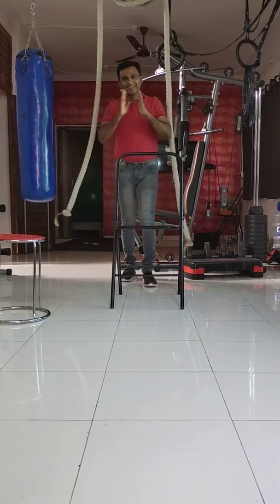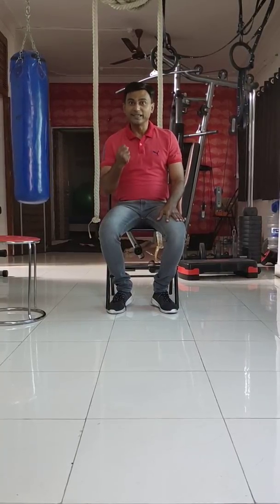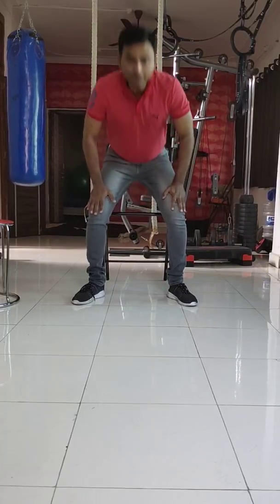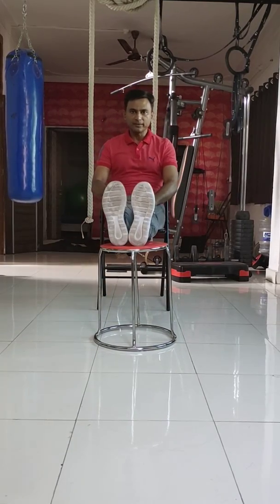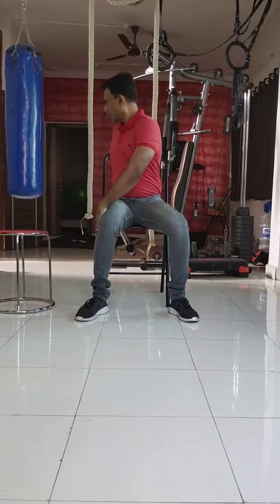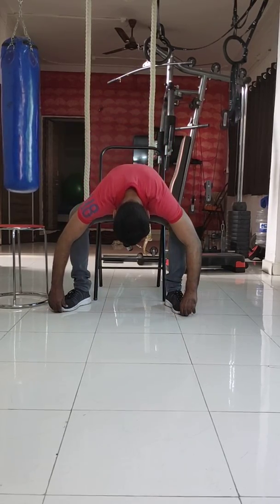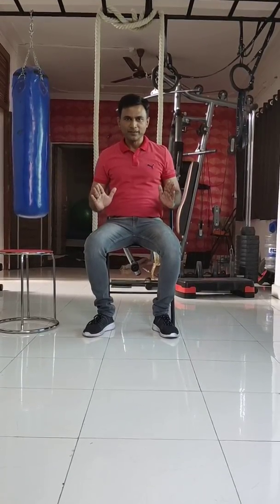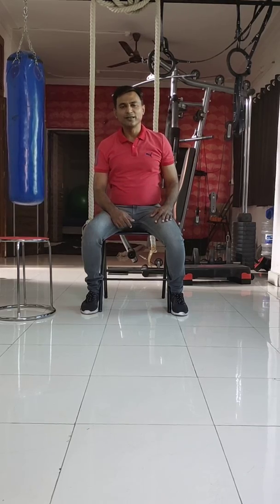Work from Home My way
It's stressful times. And working from home is stressful too. Sitting in one position for hours ,in same place is stressing too. I share in this video some yogic movements which will help you feel fresh, flexible, free and relaxed after long hours of work. Do try it and write to me your experiences.